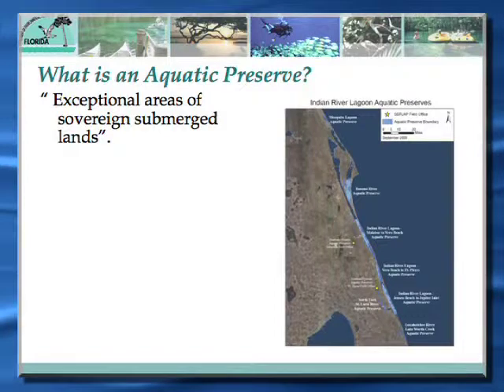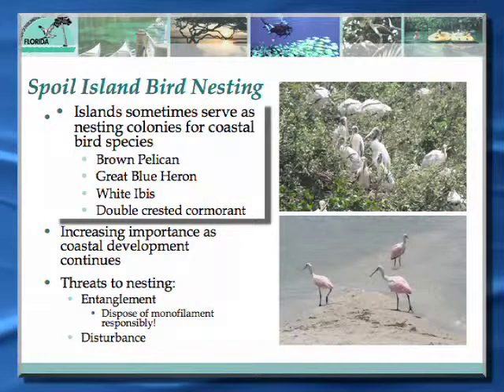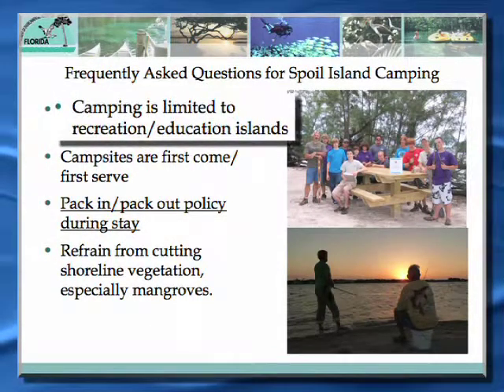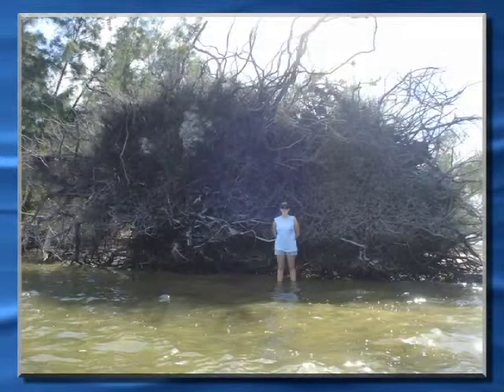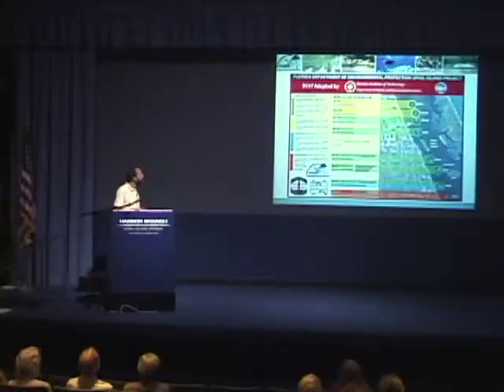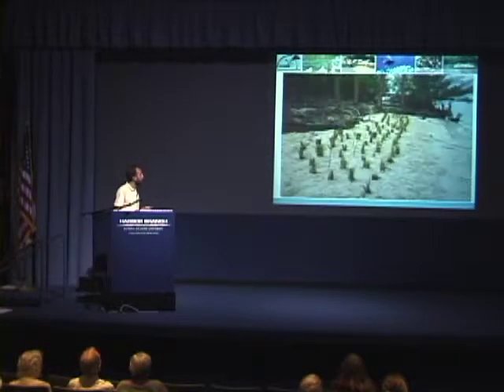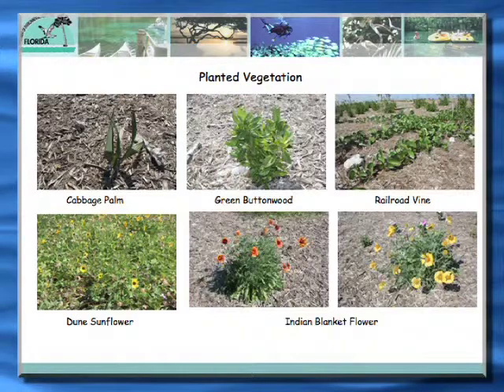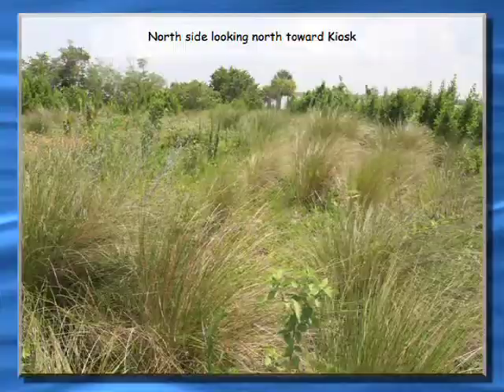FAU Ocean Science Lecture Series Marc Virgilio